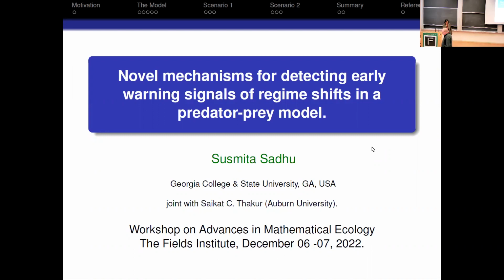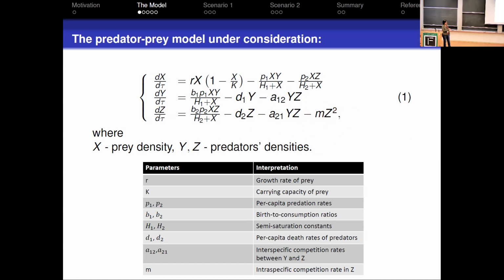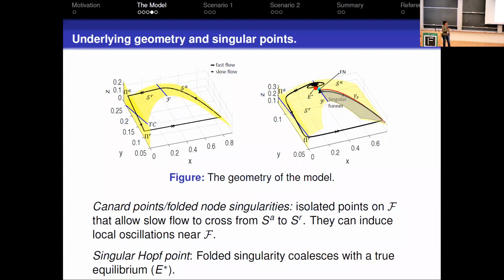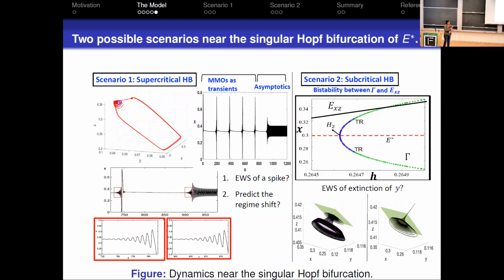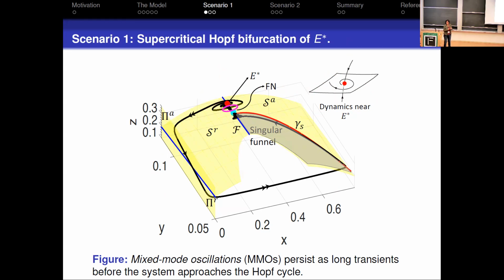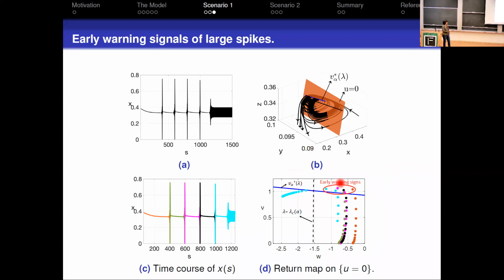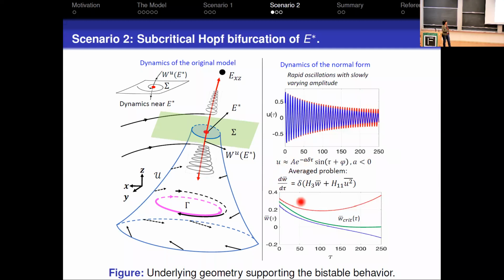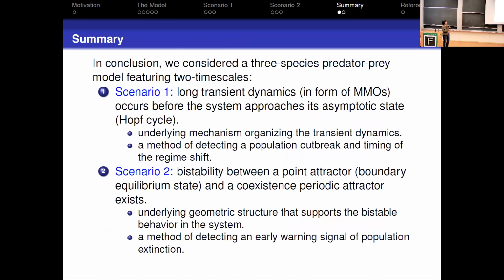Novel mechanisms for detecting early warning signals of regime shifts in a predator-prey model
Speaker: Susmita Sadhu, Georgia College and State University